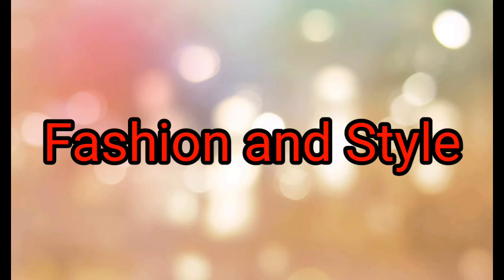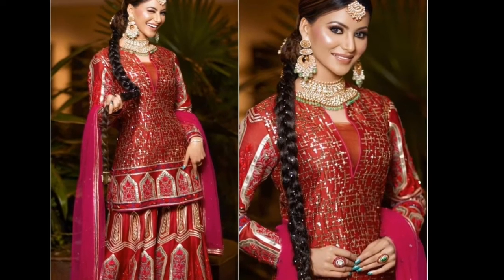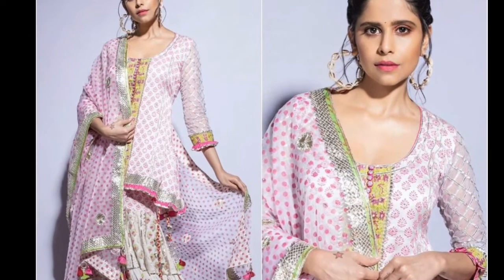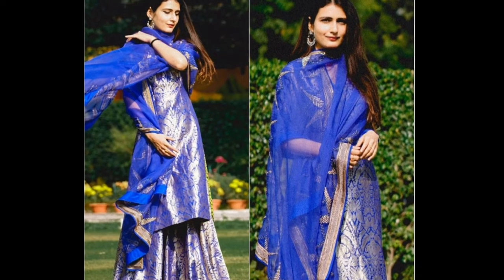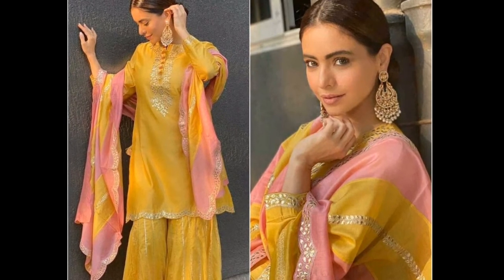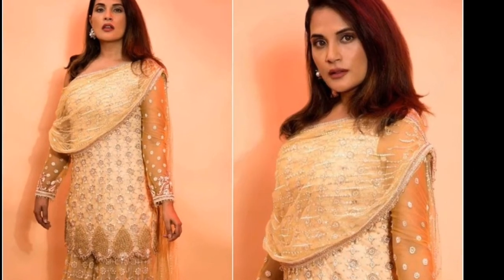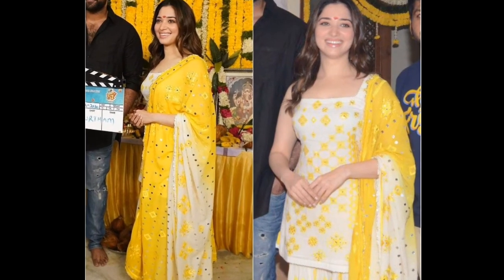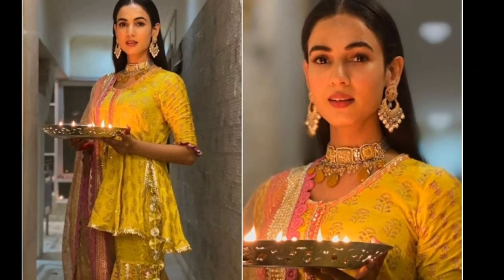New Bollywood Style Sharara Suit With Hairstyle ideas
Watch this video to know about  New latest Bollywood Style Sharara Suit With Hairstyle ideas 2021